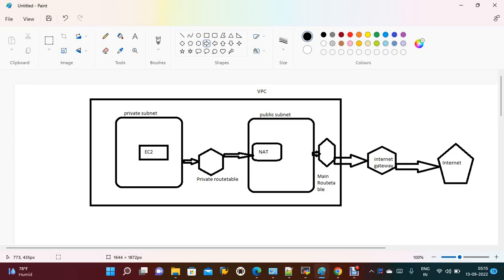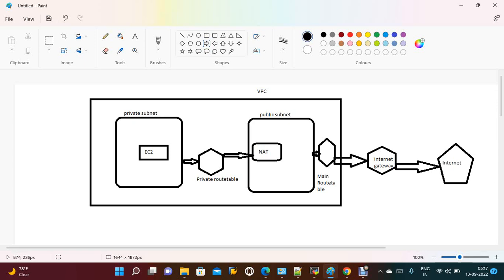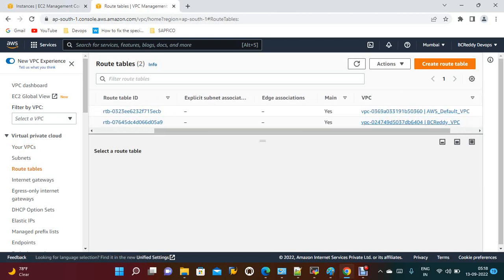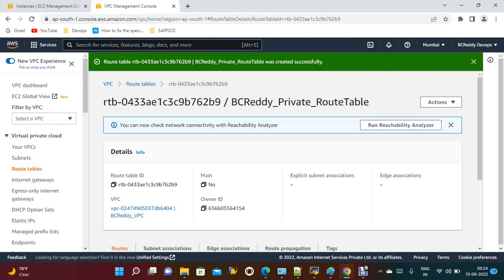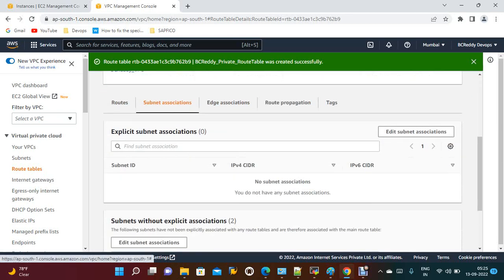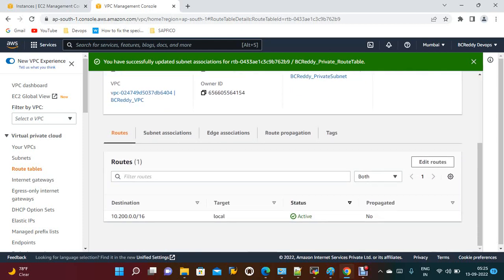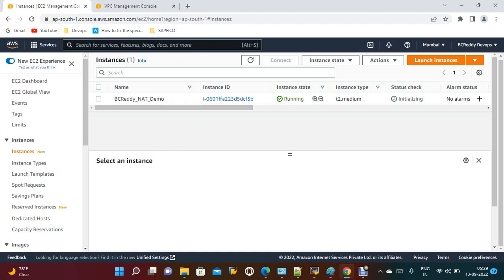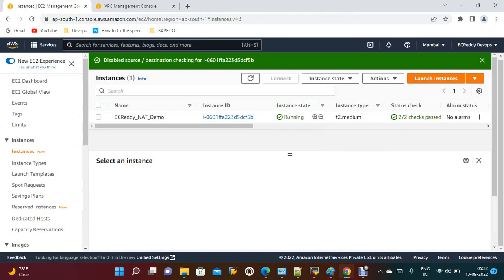AWS NAT Instance || How to provide Internet access using NAT Instance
In this video we discussed about NAT instance and how to provide access private subnet